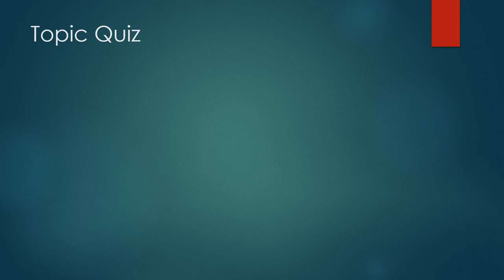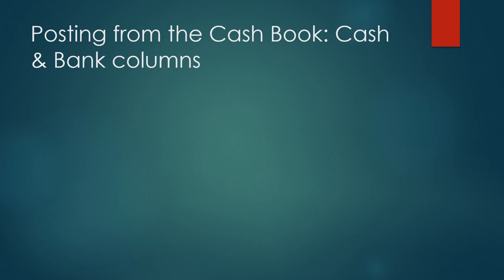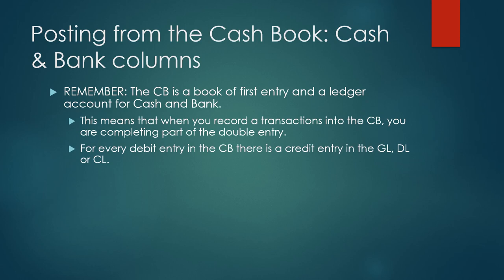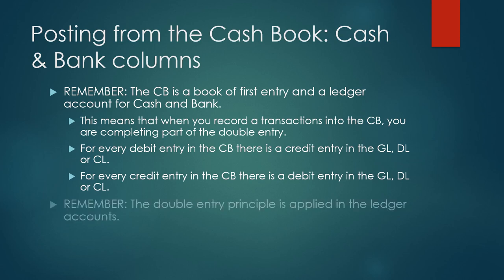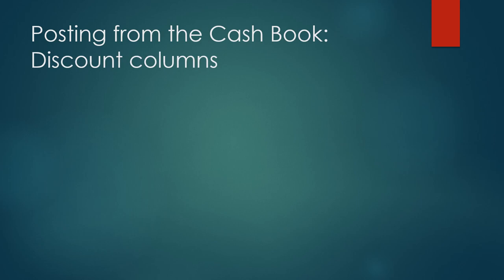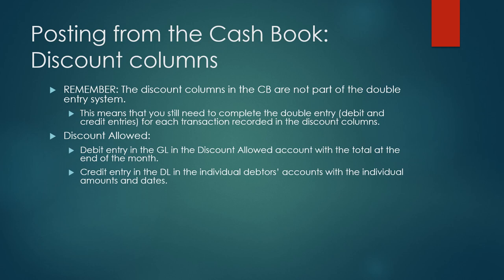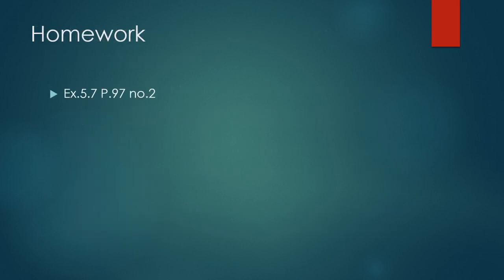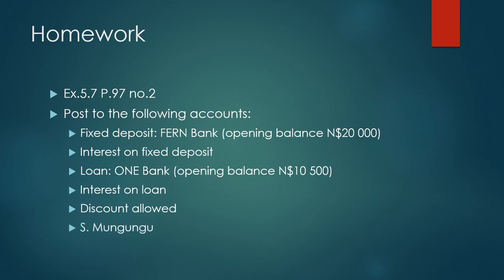Accounting Grade 9 Cash Transactions Lesson 4 (Posting)